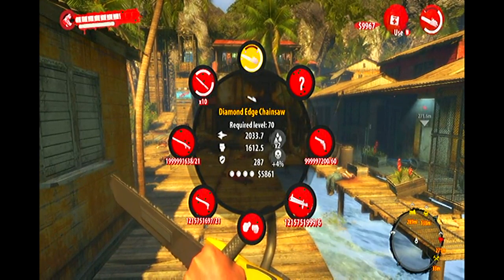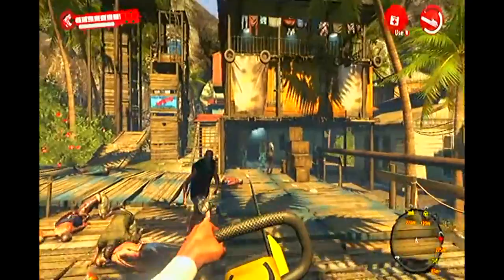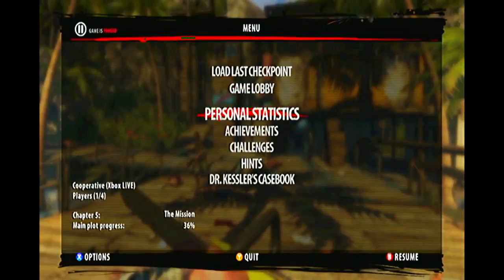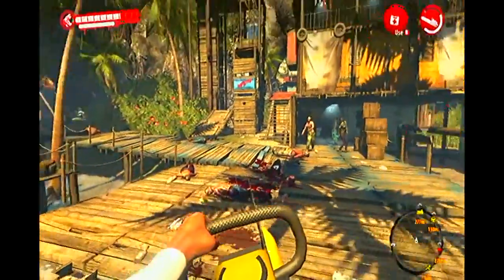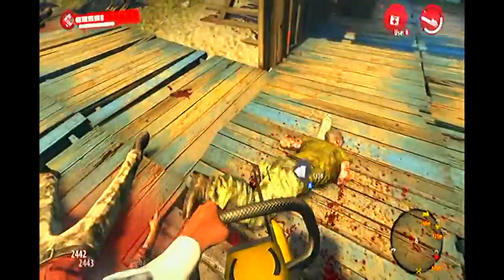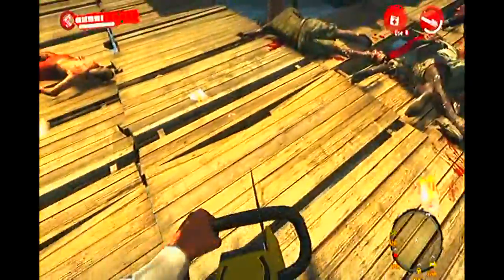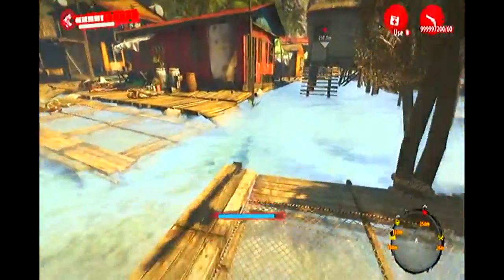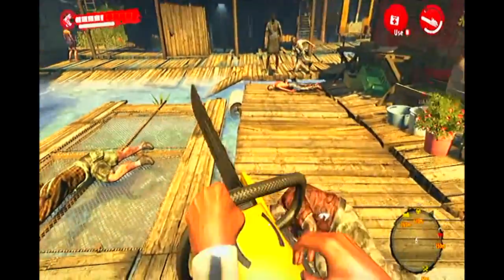Dead Island Riptide Level 70 Legendary Orange Chainsaw | Diamond Edge Chainsaw | Free Stuff (HD)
The first legendary orange chainsaw I have seen at level 70! Behold, the Diamond Edge Chainsaw! Want this weapon?

Want to advertise your page in my videos? I am always happy to help up and coming YouTubers and I will be more than happy to advertise and promote your channel within my videos to help drive more traffic to your page! Shoutouts will be featured within the introduction to my videos, the outro and within the description and they have been tried and tested to help you get more subscribers and views on YouTube!

THUMBS UP -- If you enjoy the videos!
SHARE -- Help us grow big and strong!

ENJOY! -- Because I Love you Guys! :D